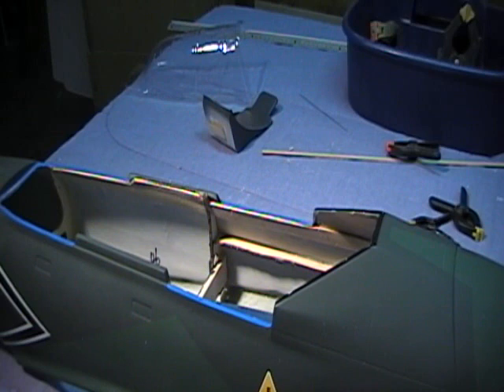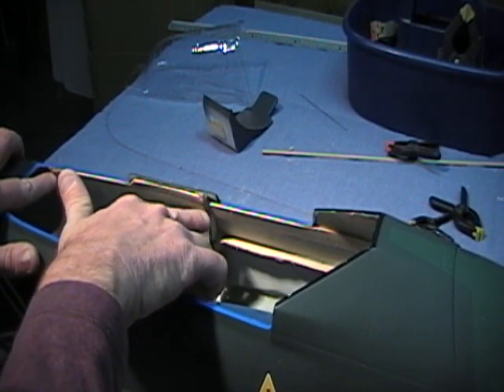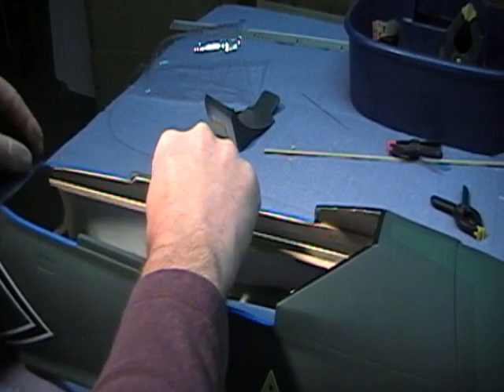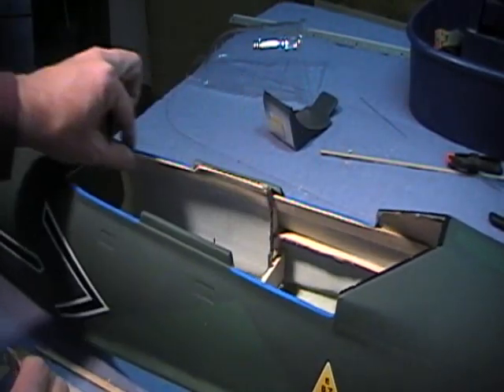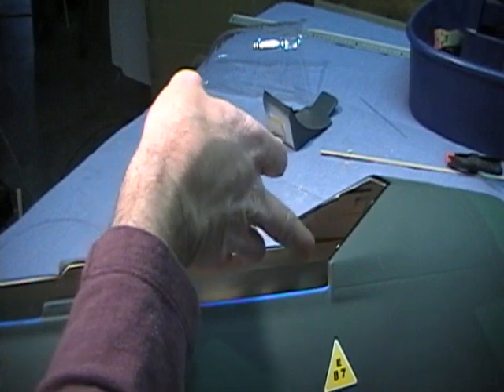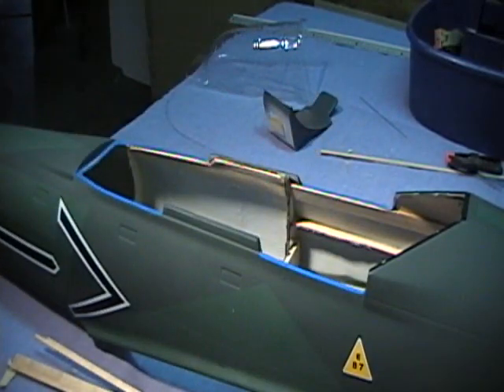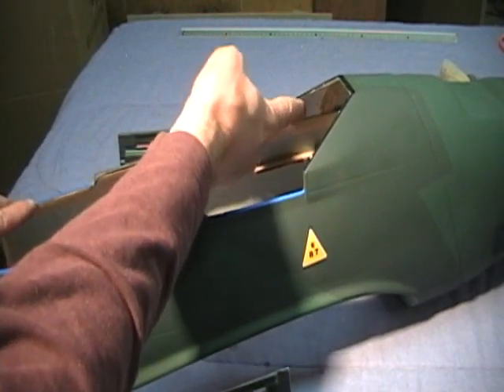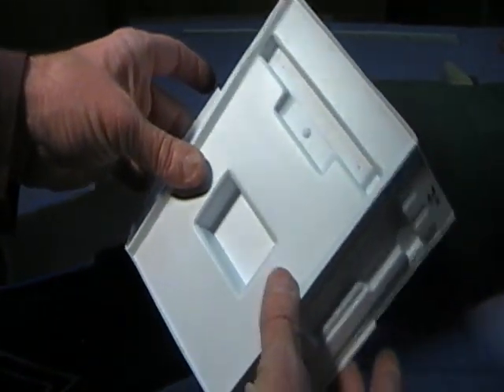youtube video #-zNxOlx-KaE